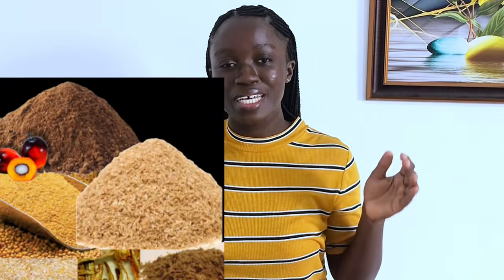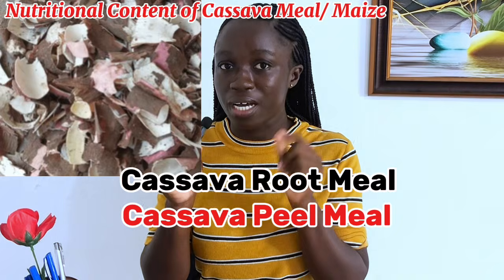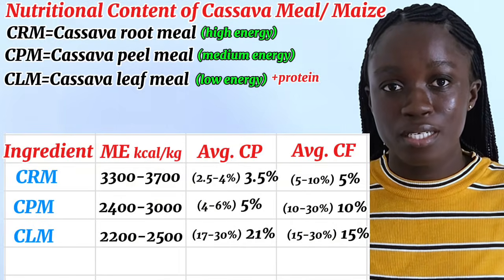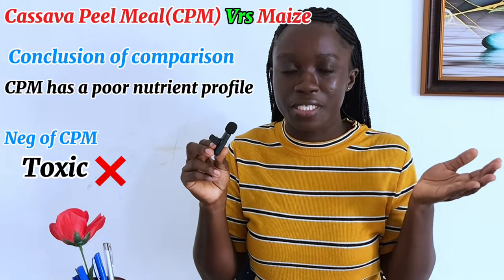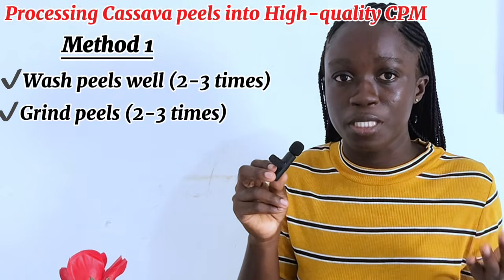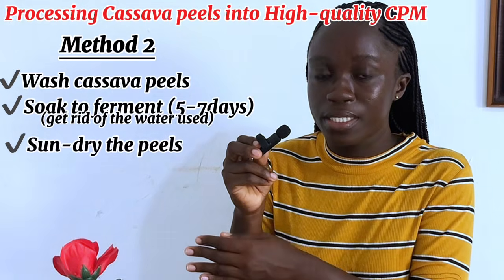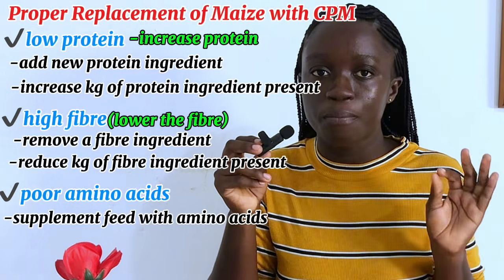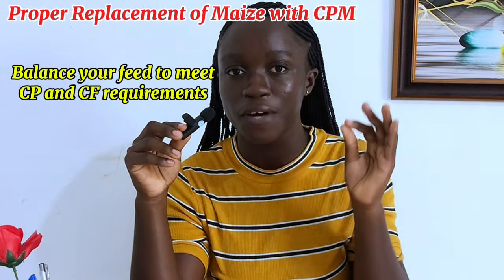Replace Maize with Cheap Cassava Peels in Pig Feed | Correct Way, avoid Slow Growth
Let’s discuss how to properly use CASSAVA PEELS to replace Maize in Pig Feed formulations. As we know, cassava peels is a cheaper alternative to maize, however it has some negative nutritional effects.
Hence, we’ll look at cassava processing to produce HIGH- QUALITY CASSAVA PEEL MEAL.
And in the end we’ll use the Cassava peel meal generated to formulate cheaper or low-cost feed formulations while still maintaining high feed quality. (promoting fast growth of pigs).